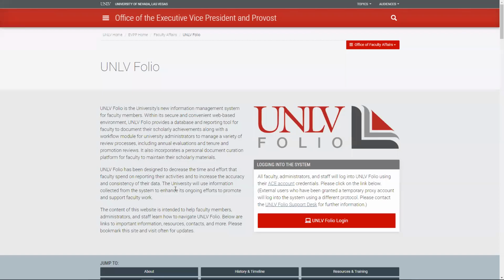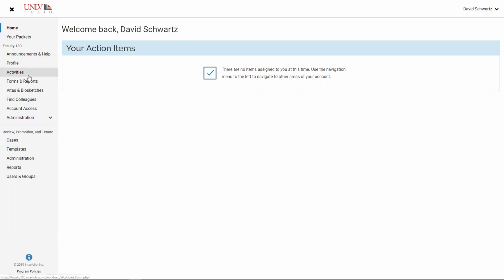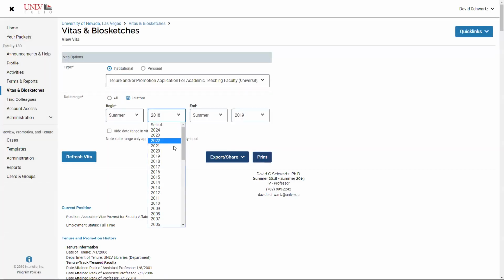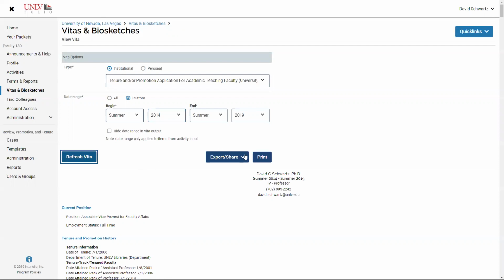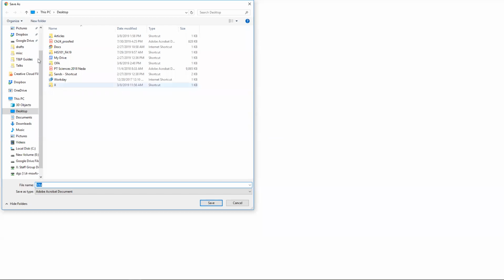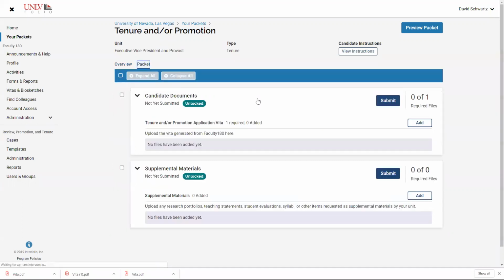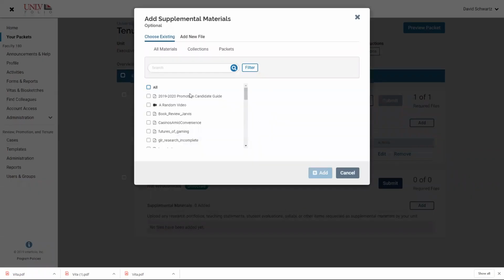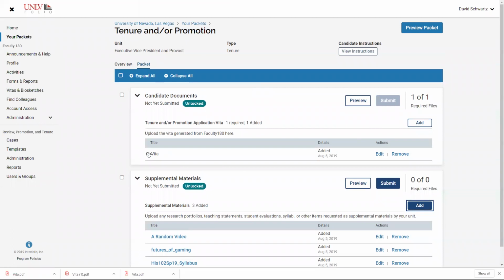Applying for Tenure and/or Promotion using UNLV Folio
This is a quick video walkthrough of the UNLV tenure and promotion application process using UNLV Folio.